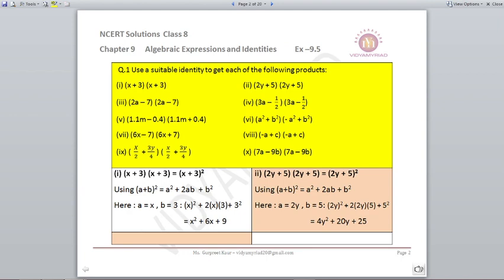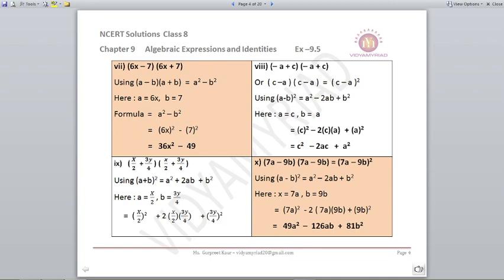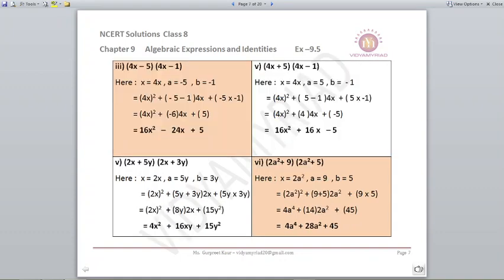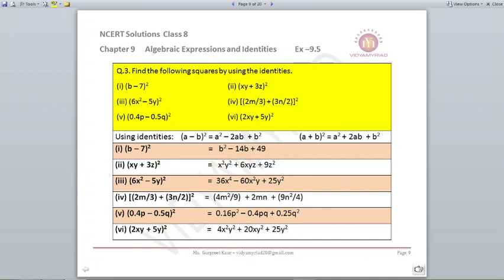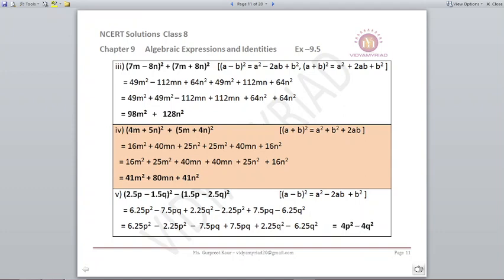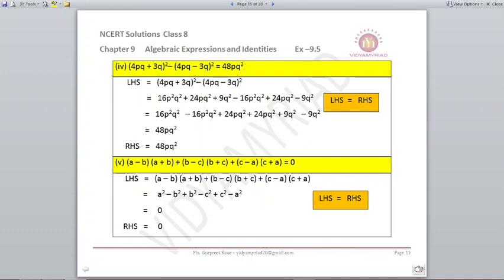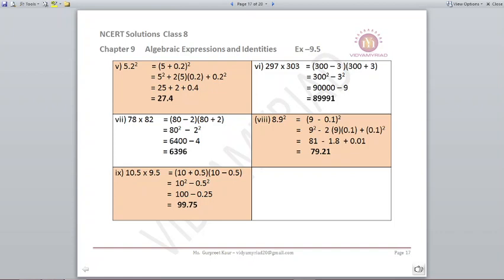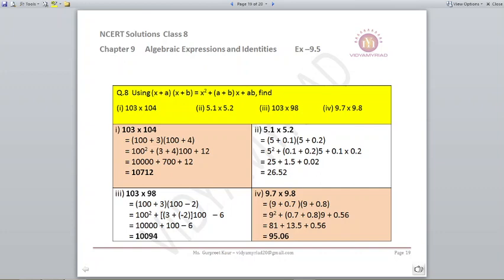Class 8 II Chapter 9 II Algebraic Expressions and Identities II Exercise 9.5 II Vidya Myriad II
Hello Students,
 This video is made for class 8 on chapter 9 algebraic expressions and identities on exercise 9.5 from ncert book
In this exercise we will apply identities.
(x+a)(x+b) = x2 +(a+b)x + ab